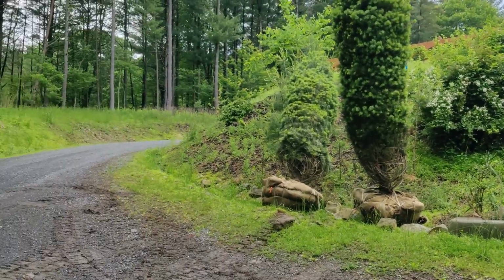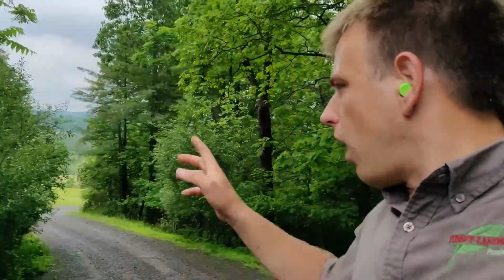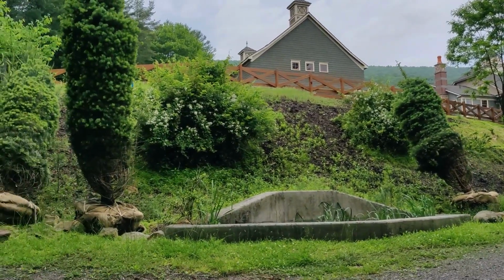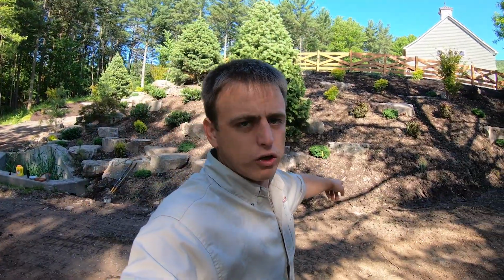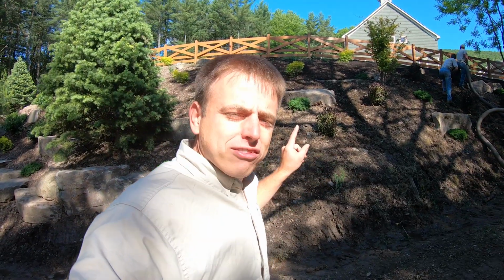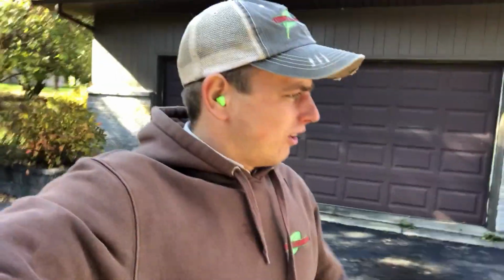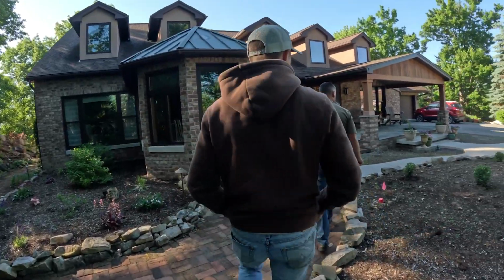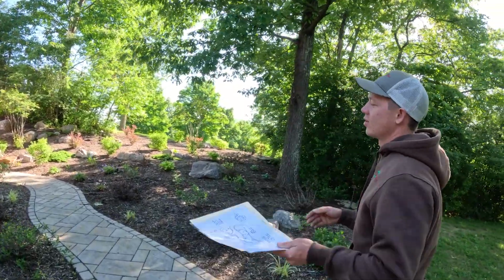Tree Planting, Mulching & STUNNING Landscape Transformations | Looking Back Ep. 23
3 landscaping projects, 3 stunning transformations! 🌿💪

From expert tree planting to fresh mulch and perfectly designed plant beds, we gave these spaces a complete makeover. Follow along as we take a look back at some overgrown areas that we transformed into beautifully landscaped yards!